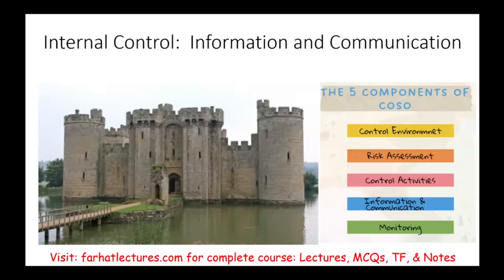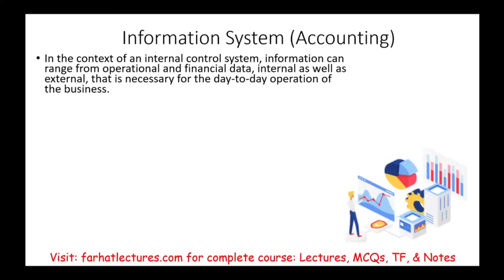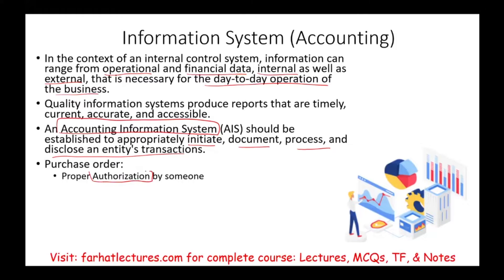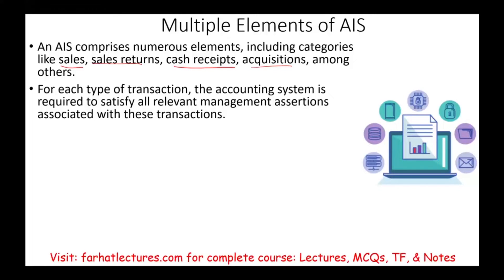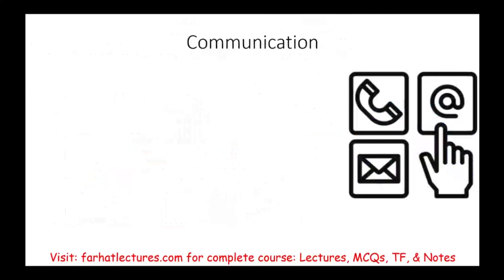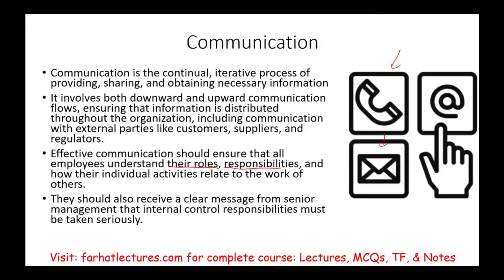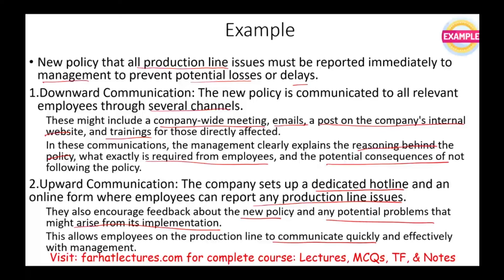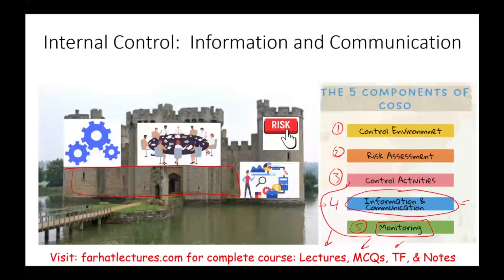Information and Communication Internal Control COSO Framework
In this video, I explain information and communication as part of the internal control framework of COSO.